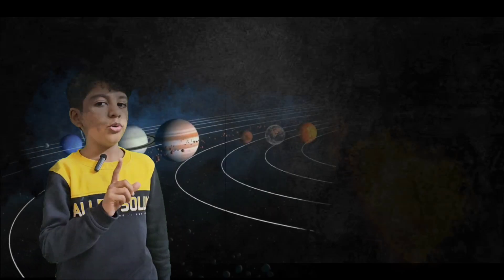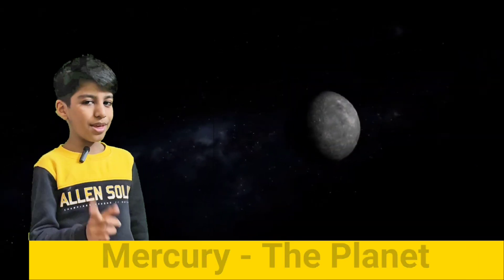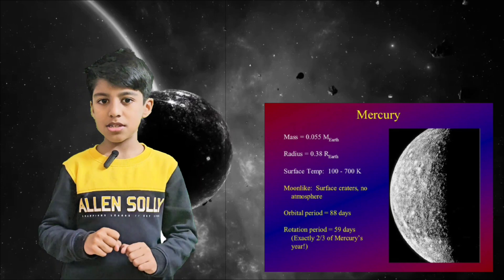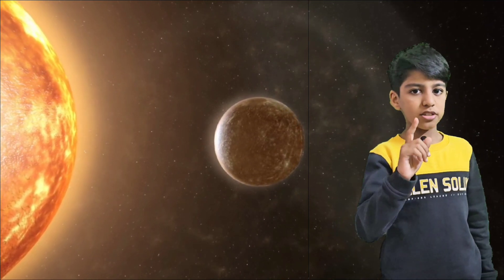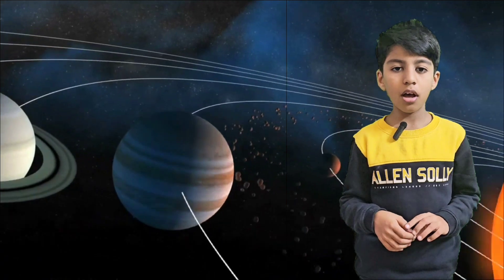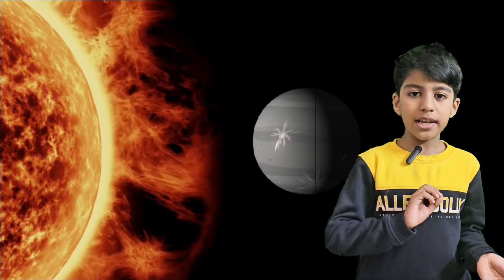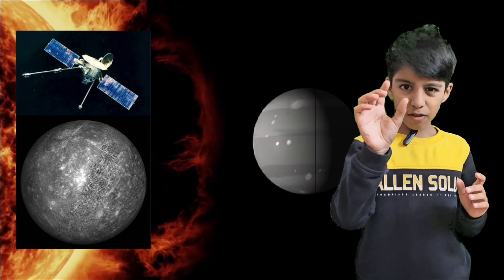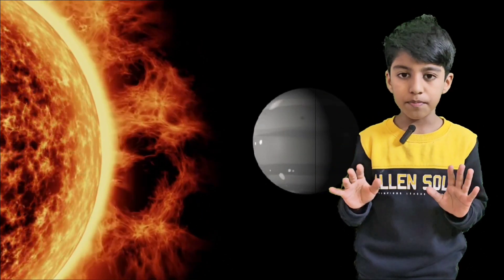Mercury - The Planet : All you need to know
In this video, we'll explore the fascinating planet Mercury! 🚀🌍 Get ready for all the info about its size, dimensions, distance from Earth, and more!